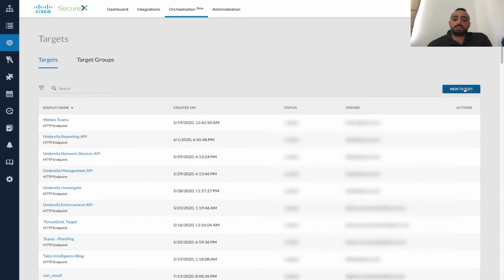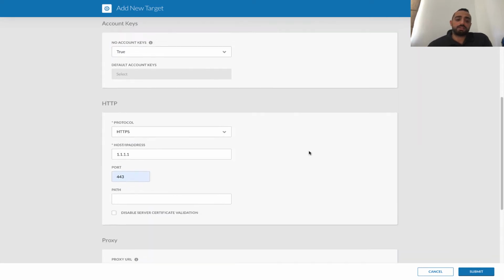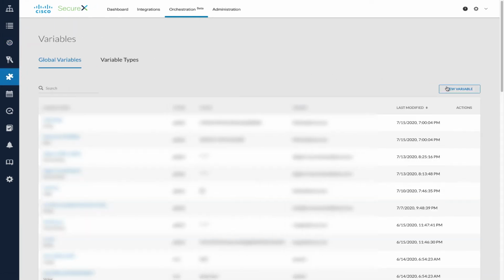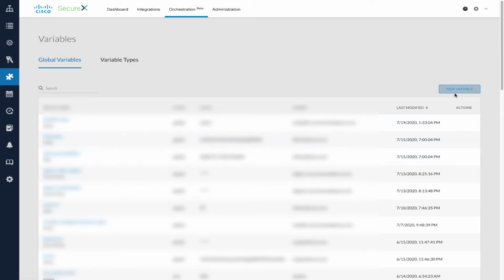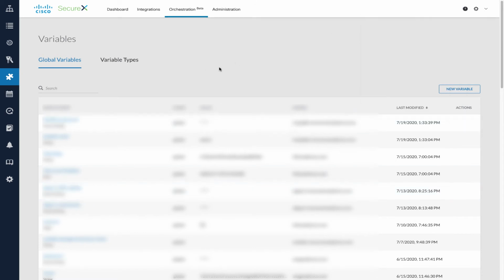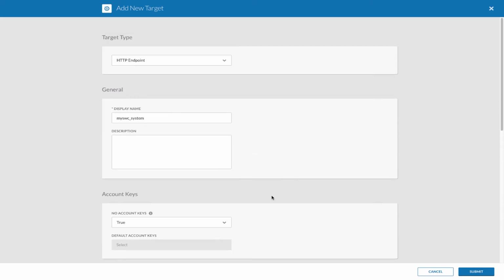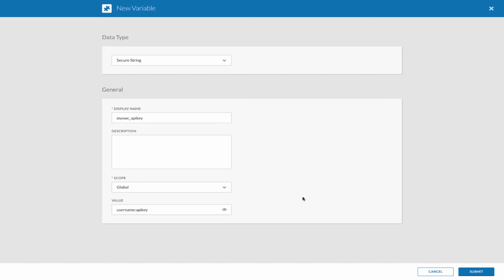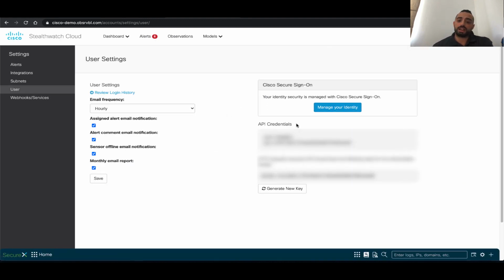SecureX Orchestrator Stealthwatch integration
How to integrate Stealthwatch with SecureX Orchestrator